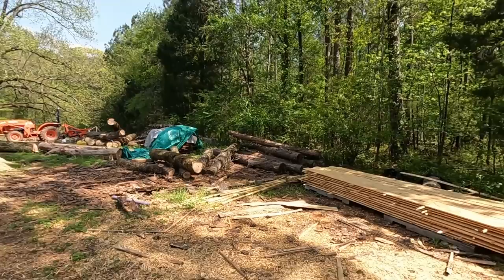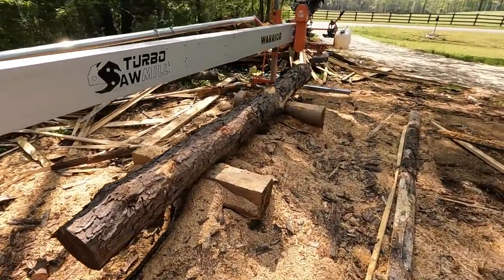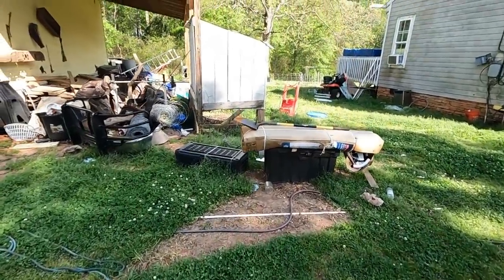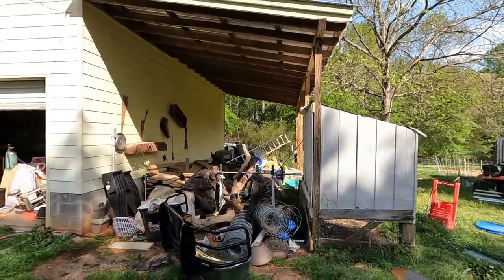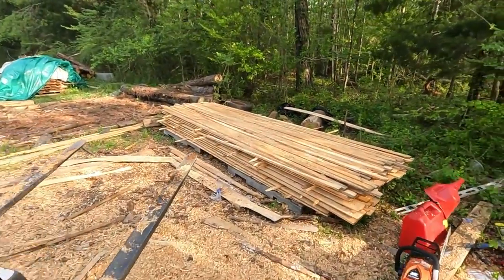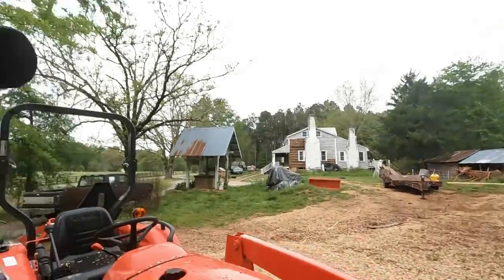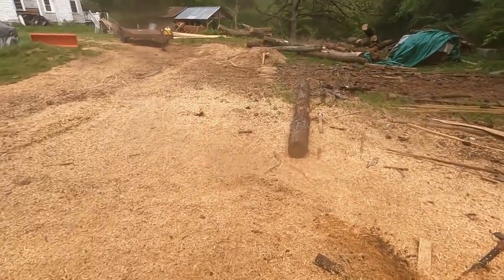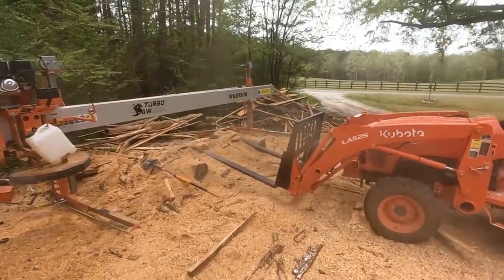THE BEGINNING OF THE END | I GET DOWN TO THE LAST PINE LOG WITH THE HELP OF MY TRUSTY SIDEKICK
Copper and I spend a long day cutting on the mill so we can get it back to Papa Hugh